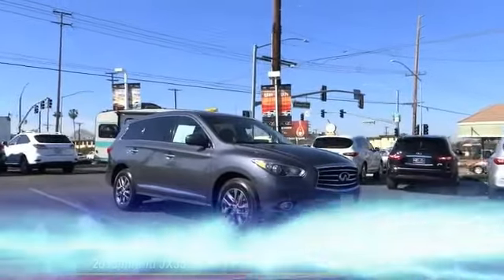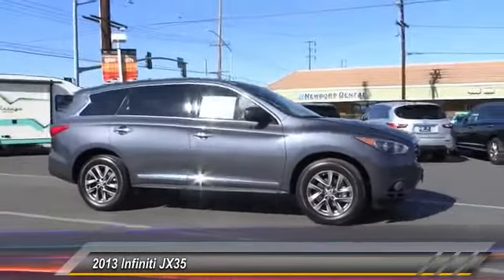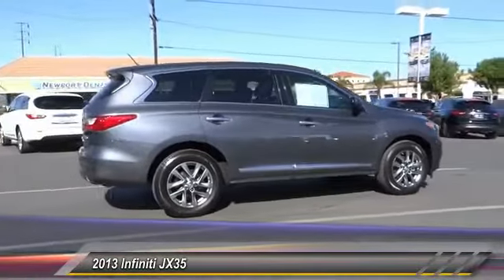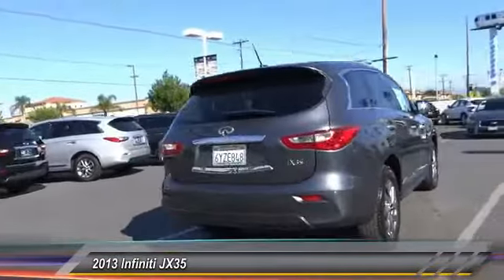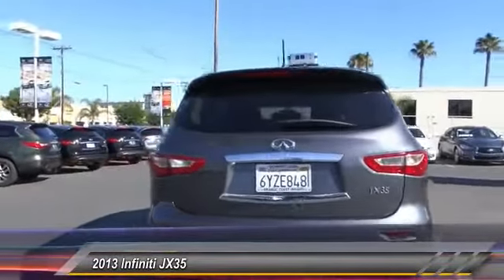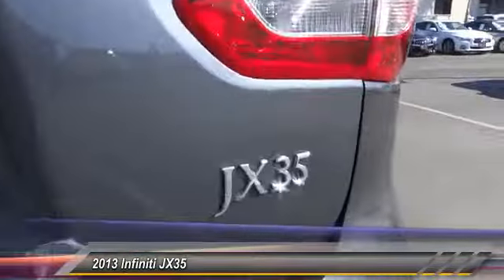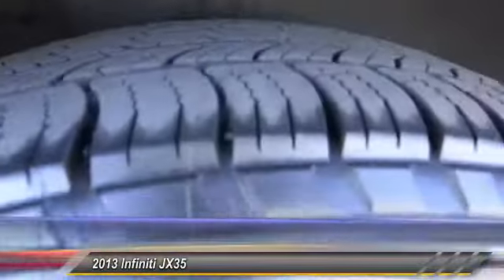2013 Infiniti JX35 NEWPORT BEACH,SEAL BEACH,COSTA MESA,HUNTINGTON BEACH,WESTMINSTER P2662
2013 Infiniti JX35 FWD 4dr

ORANGE COAST INFINITI, PROUDLY SERVING NEWPORT BEACH, SEAL BEACH, COSTA MESA, HUNTINGTON BEACH, WESTMINSTER, AND SURROUNDING CALIFORNIA LOCATIONS. THIS GRAY 2013 Infiniti JX35 IS EQUIPPED WITH A 3.5L V6, AUTOMATIC TRANSMISSION, AND RECEIVES AN ESTIMATED 17 City/23 Hwy MPG. WESTMINSTER, CA 92683. CARFAX Certified 1-Owner 2013 Infiniti JX35 FWD 4dr 1 OWNER. 2-Way Driver's Seat Power Lumbar Support, Alloy wheels, Around View Monitor w/Front & Rear Sonar System, Auto-Dimming Inside Mirror, Dual Occupant Memory System, Enhanced Intelligent Key Memory, Entry & Exit Assist, Infiniti Hard Drive Navigation System, Infiniti Voice Recognition, Outside Mirrors w/Reverse Tilt-Down Feature, and Premium Package. Previous owner purchased it brand new! Want to save some money? Get the NEW look for the used price on this one owner vehicle. Having had only one previous owner means that this terrific JX35 is sure to be a favorite among our more educated buyers. Stock #: P2662 | VIN: 5N1AL0MNXDC327118 | 2013 Infiniti JX35 FWD 4dr AIR CONDITIONING SECURITY SYSTEM POWER PASSENGER SEAT Orange Coast Infiniti